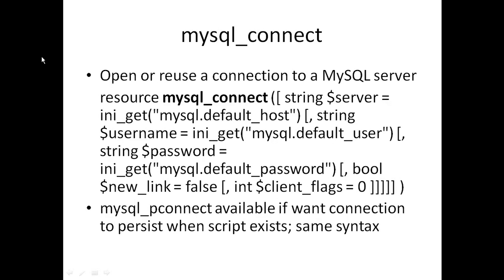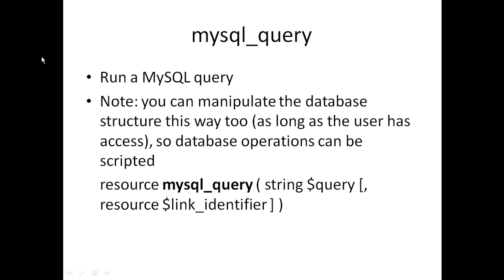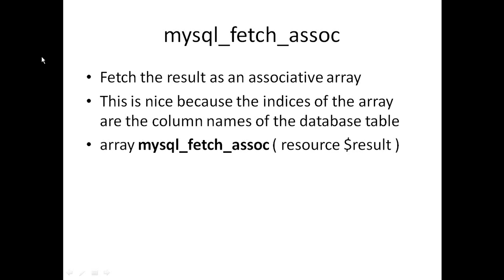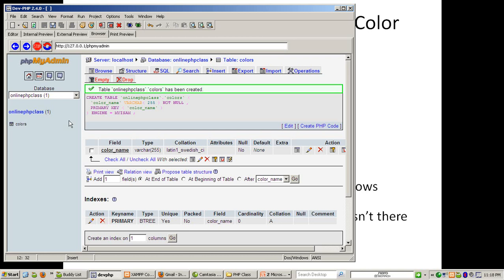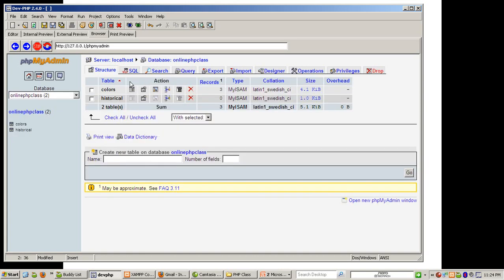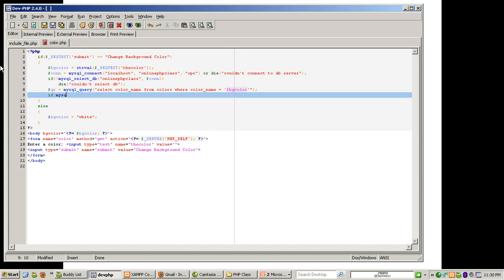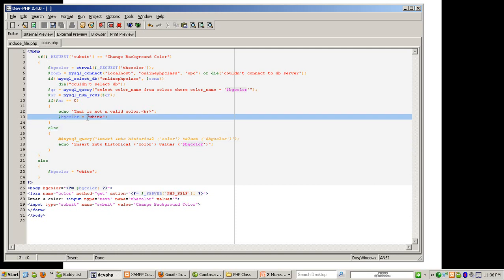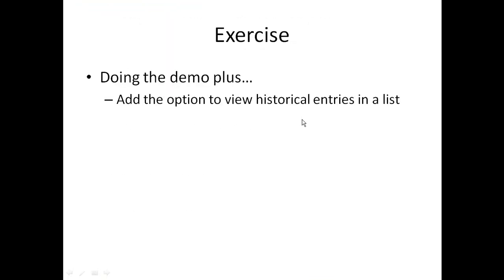Learn PHP in 14 Days Lecture 8